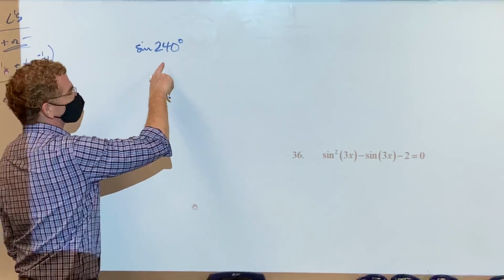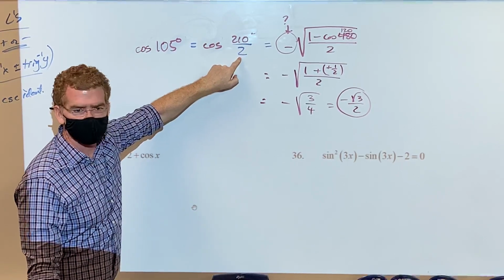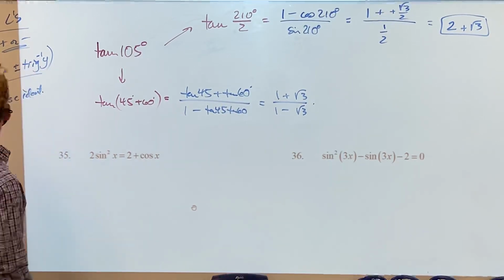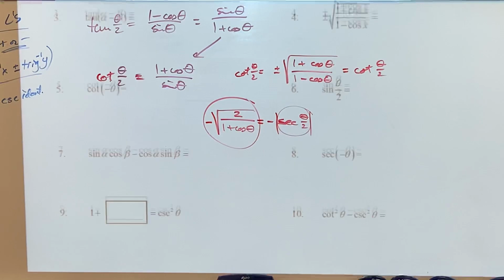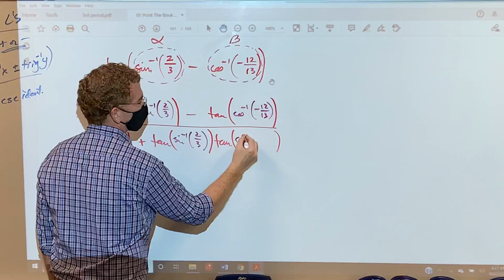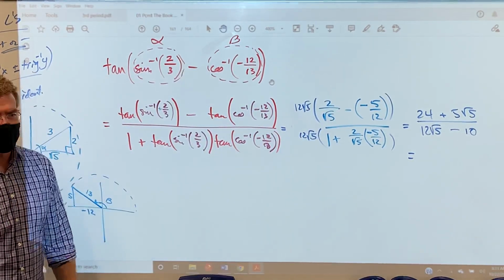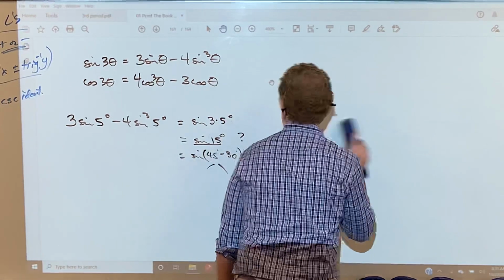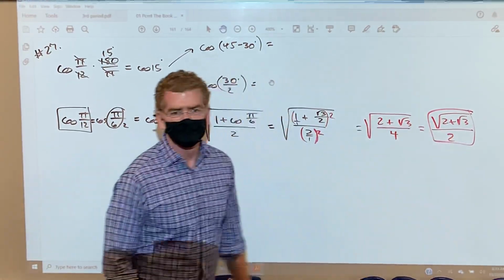Oct 22 PCMT